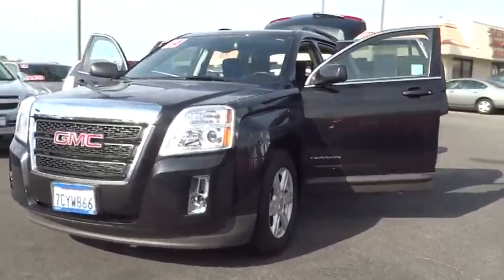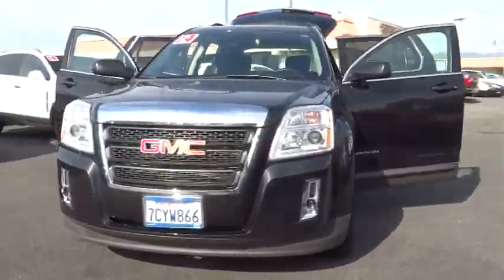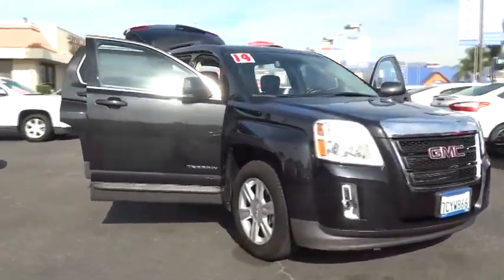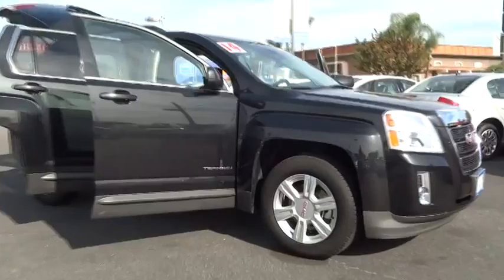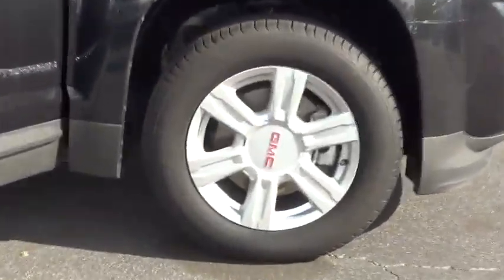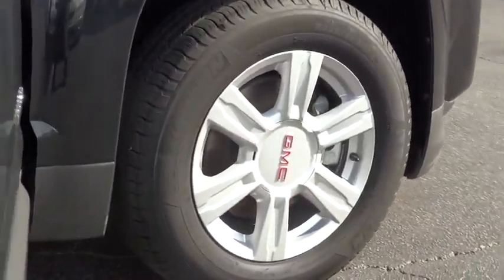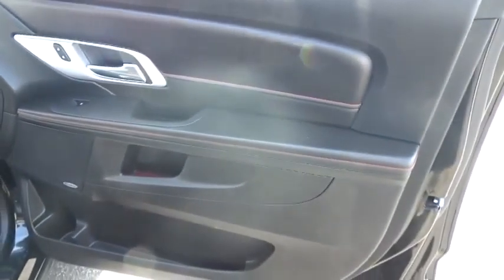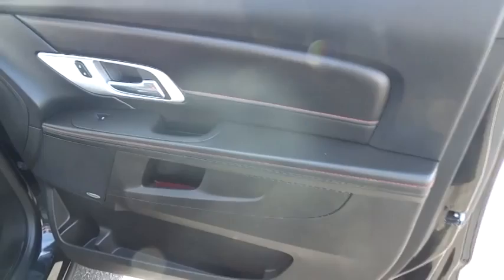2014 GMC Terrain used, Los Angeles, Orange County, Pasadena, Ontario, Anaheim CA P1086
2014 GMC Terrain

345 N. Citrus Ave

*Prior Rental* ..